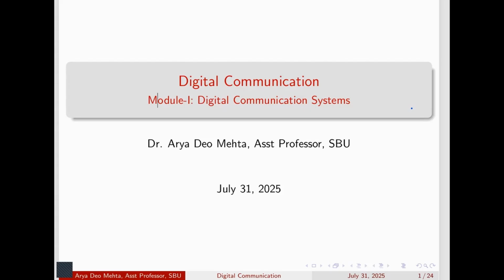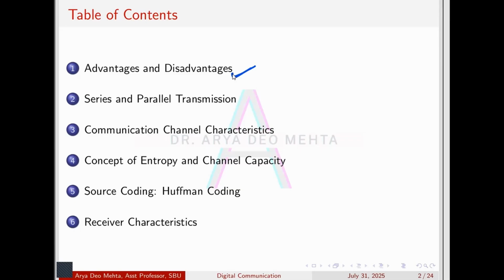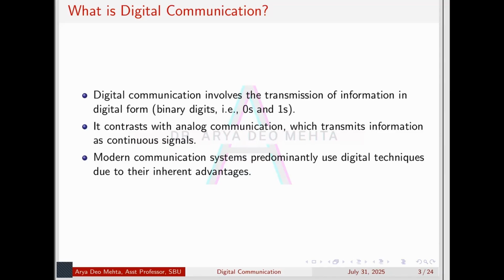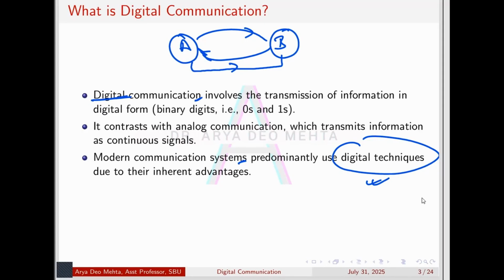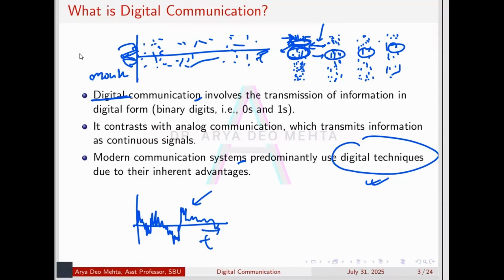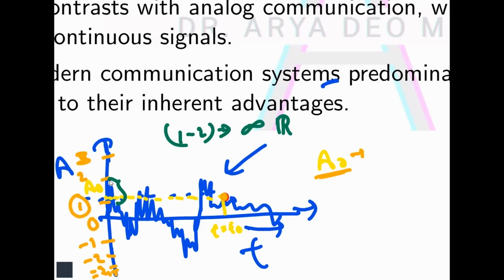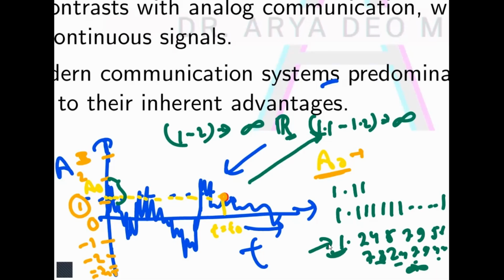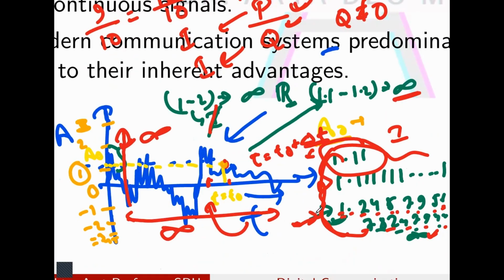Digital Communication: Lecture 1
Lecture Series on Digital Communication by Dr. Arya Deo Mehta, Department of Electronics and Communication Engineering, Sarala Birla University (SBU), Ranchi